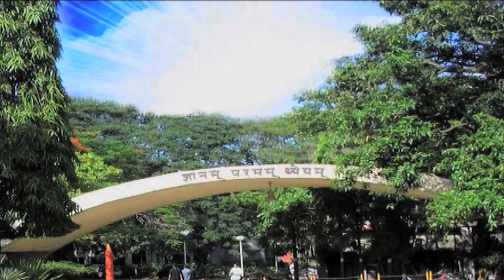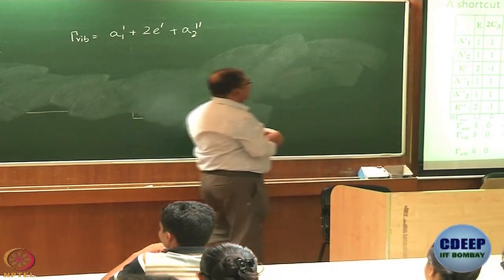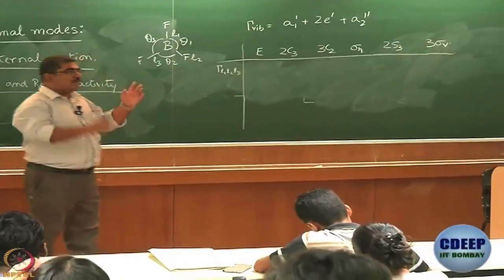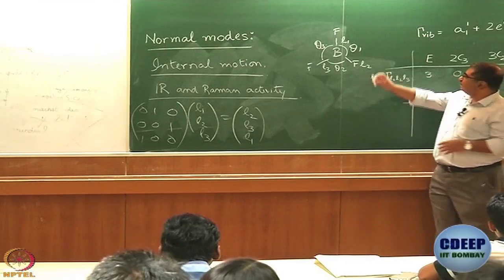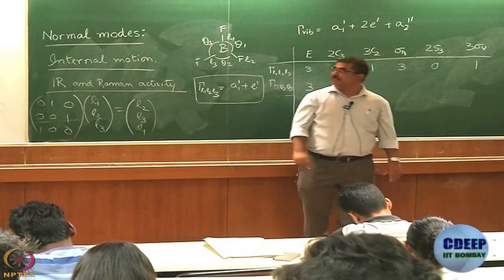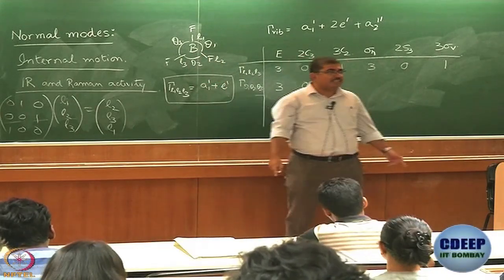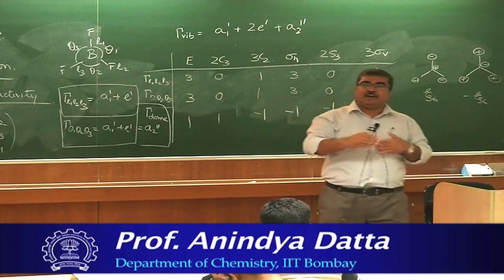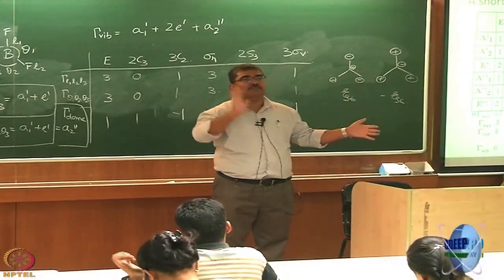Week 9-Lecture 44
Lecture 44 : Normal Modes : Internal Motion IR and Raman Activity